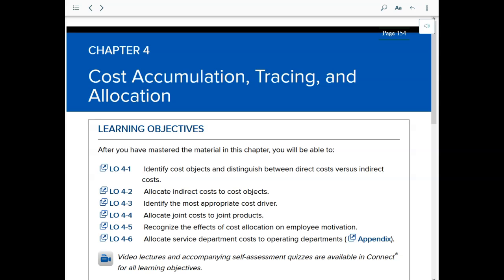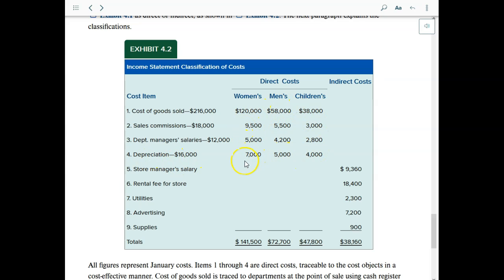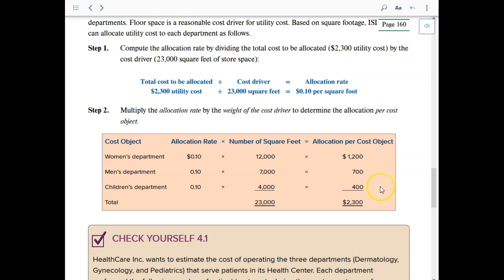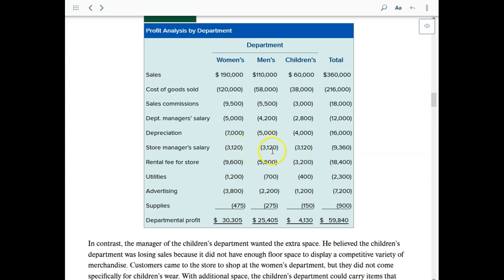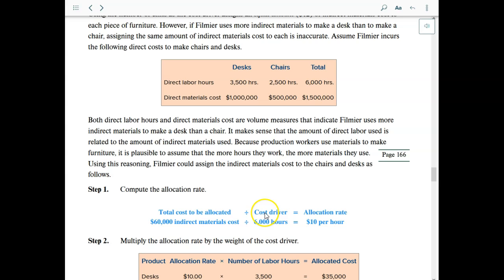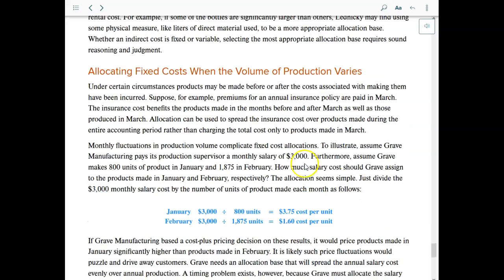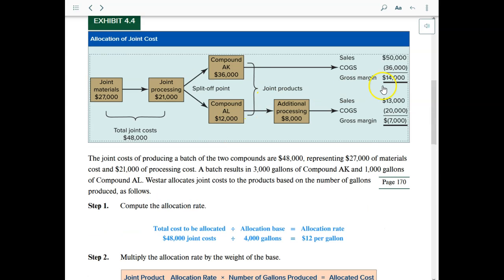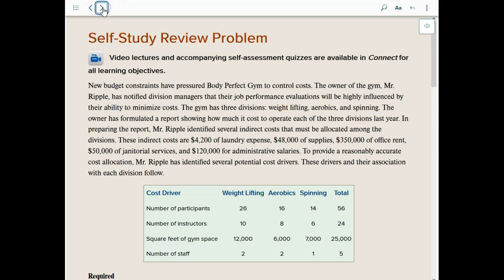ACC 201 Chapter 4